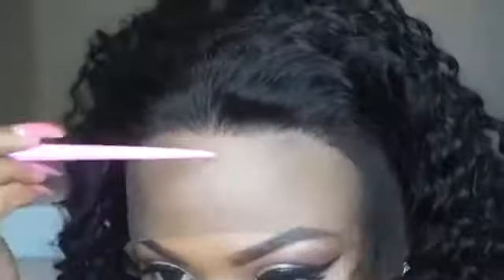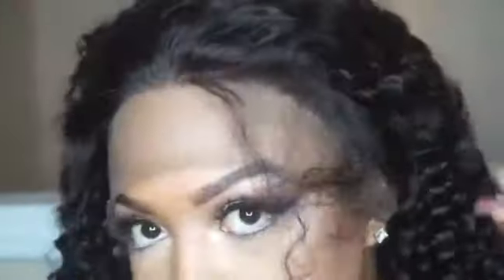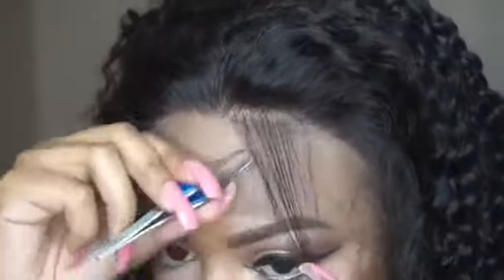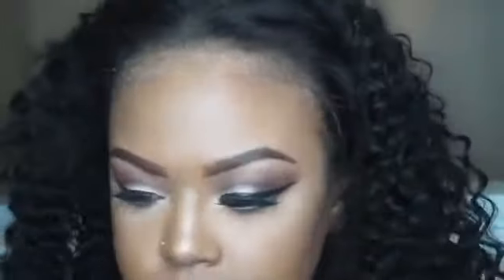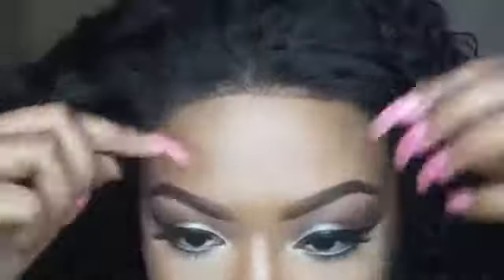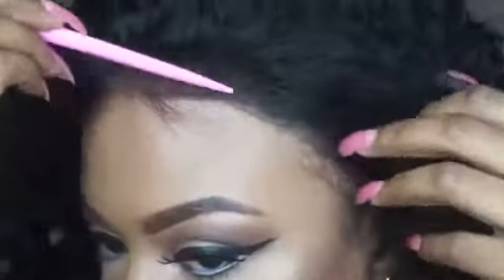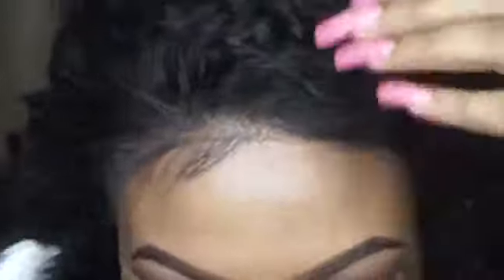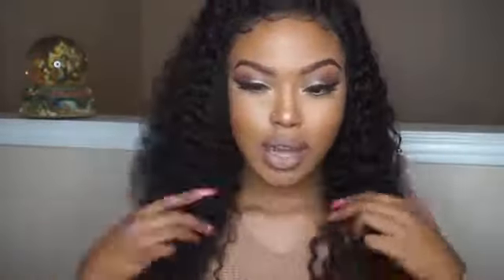Hair Unboxing/ How To Pluck & Lay Your Edges On A 360 Lace Front Wig || LWIGS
10$ code (permanent): Dominique
Hair Number: LWigs14（360 lace wig)
Style: Big Curly
Hair Color:  Natural
Hair Length: 20in
Wig Density: 180%
Hairline: Pre-plucked
Baby hair: Around